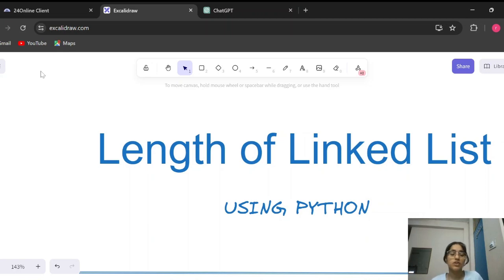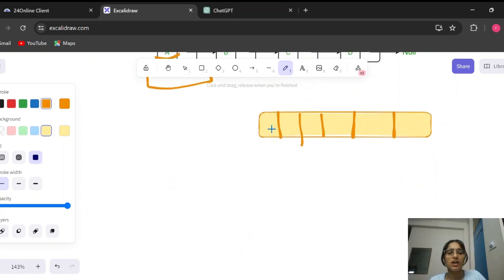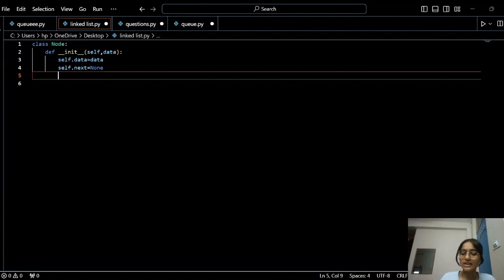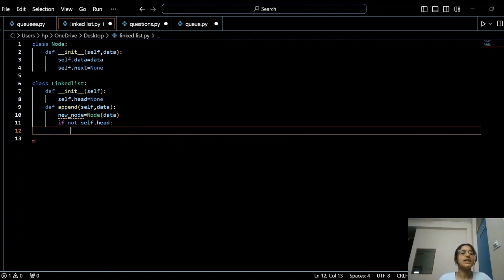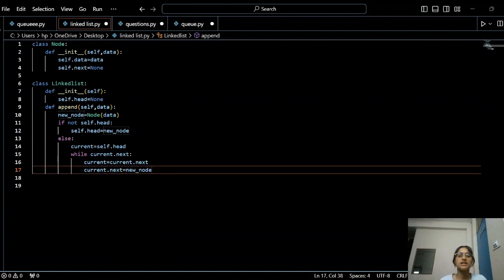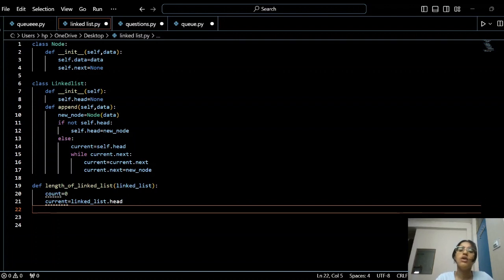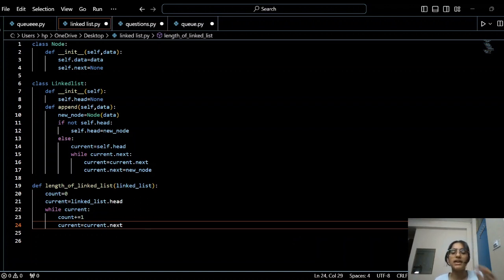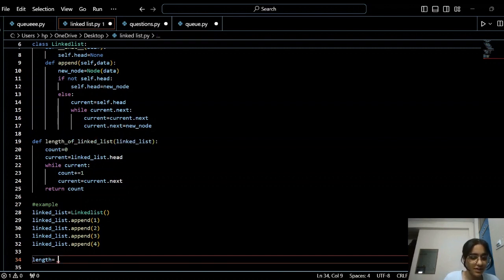Finding Length of linked list using python | DSA